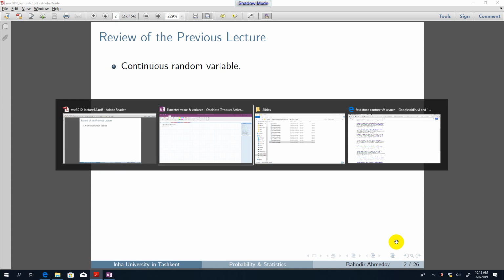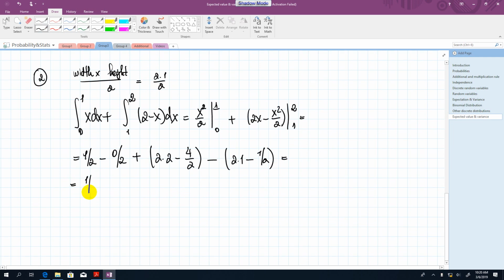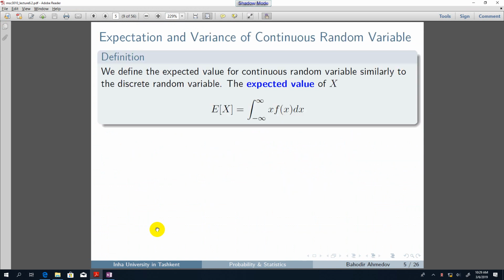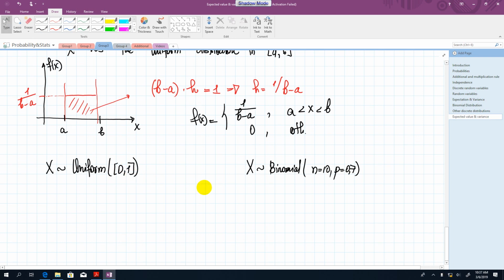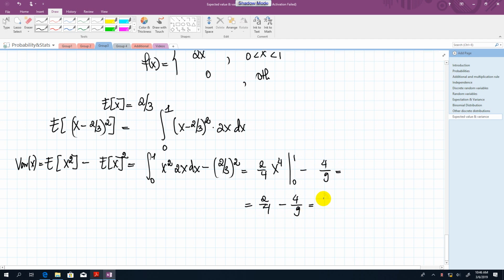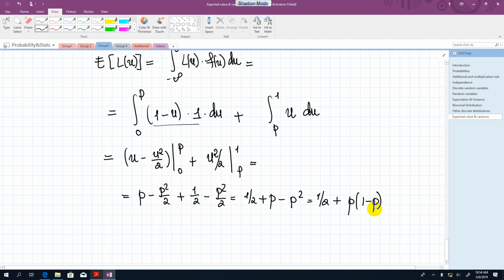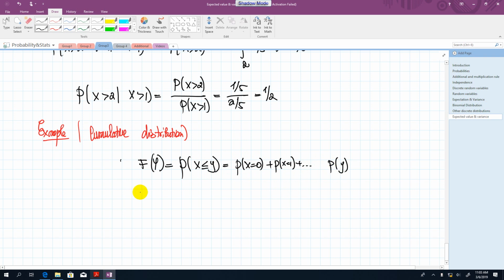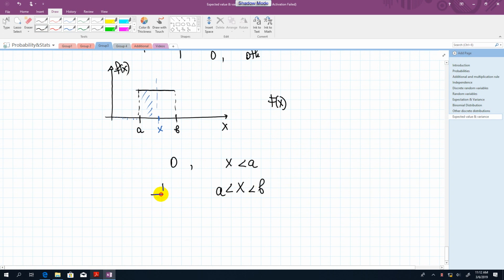Lecture 6.2 | Expected Value & Variance | Continuous Case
INHA University in Tashkent | Probability & Statistics
Week 6 | Lecture 2 | Continuous Random Variables: Expected Value and Variance.